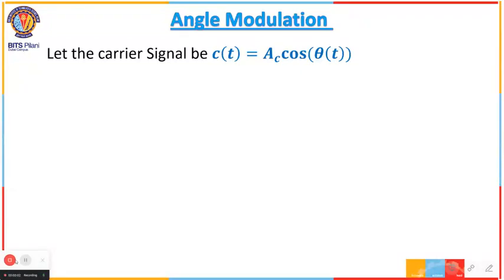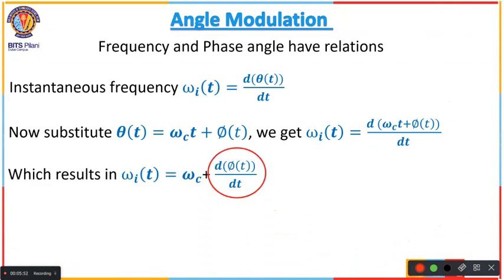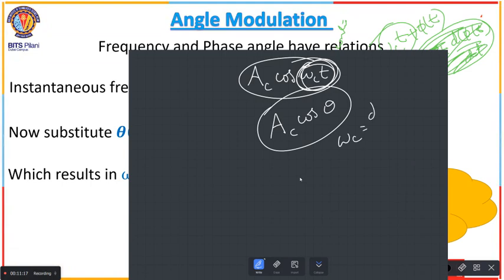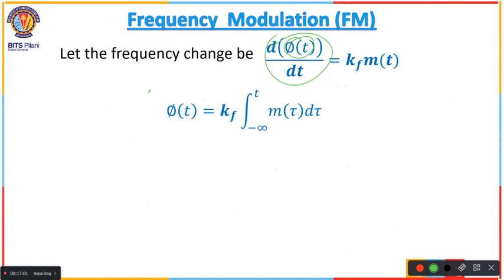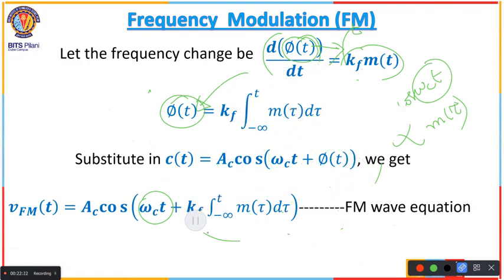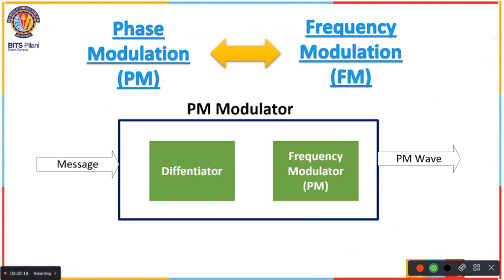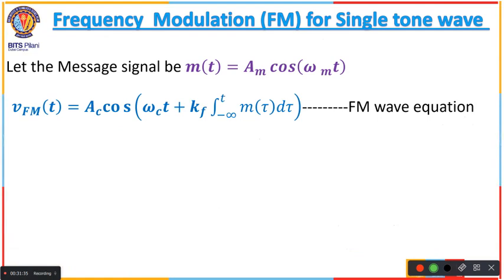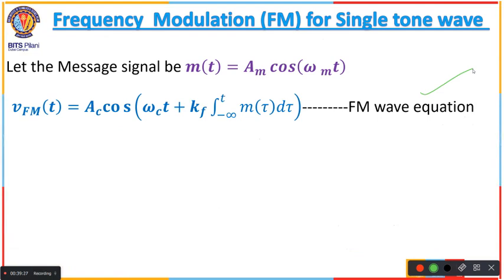Communication Systems lecture CS20092023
Frequency Modulation Theory